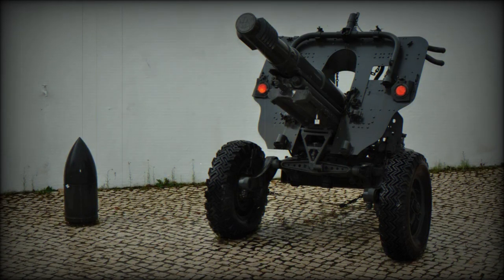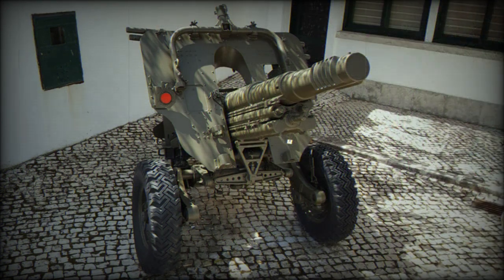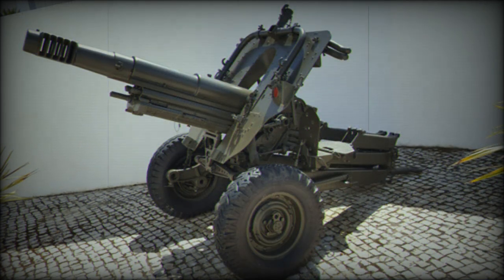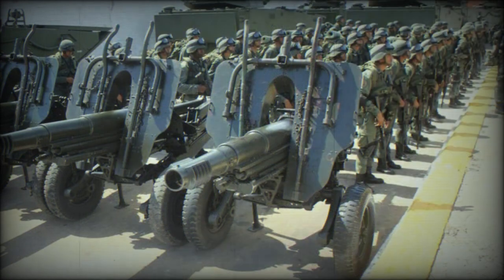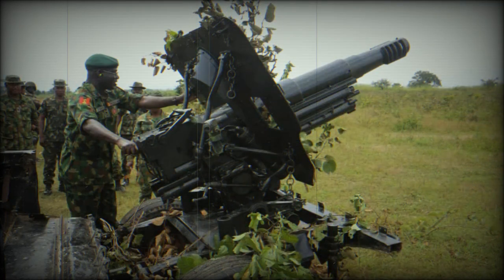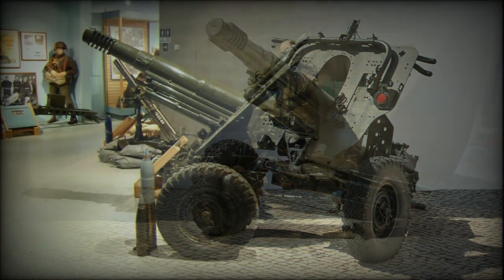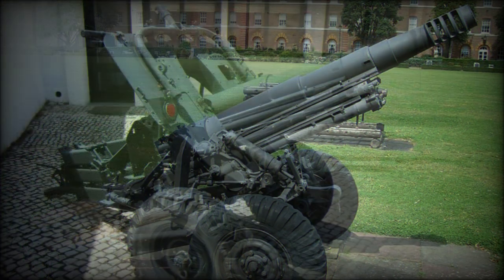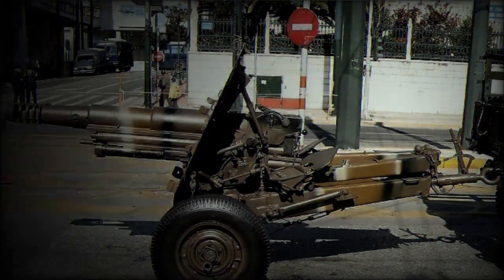OTO Melara Mod. 56 Mountain Howitzer (Italy)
The Model 56 is a 105 mm towed howitzer produced by Italian military manufacturer OTO Melara. It is also known as a pack howitzer. The Mod. 56 can be dismantled into 12 pieces and transported by pack animals, such as mules, horses or camels. This feature makes it ideal for using it areas where there are no roads. It is typically used in mountains, where only hiking trails are available. Designed by Italian artillery General Salvatore Fuscaldi in 1956, the Mod. 56 was created in response to Italian Army’s “Alpini’s” (special mountain brigade) requirement for a light, flexible and compact howitzer that could be easily uses in difficult terrain of mountains and highlands. Although maximum range of fire of this howitzer is limited only to 10.5 km, still though it is versatile enough to be used as an anti-tank gun or even mortar. Due to its hydropneumatic recoil reduction system under the barrel its maximum elevation reaches +65 degrees. It this way the Mod. 56 howitzer can launch shells with parabolic trajectory for a near vertical hit. It is equipped with integral fivefold baffle muzzle brake. Two foldable trails are connected directly to axle. This reduces the recoil and gives the ability of 18 degrees traverse making it a perfect weapon for direct fire too. The howitzer also has a safety mechanism that safeguards loader from accidental fire and protects the crew from injuries.

   Weighting little more than 1 200 kg, this howitzer can be towed by light utility vehicles at a maximum speed of 70 km/h. Also it can be easily airlifted by a UH-1 Iroquois or other light utility helicopters. The weapon can be towed to animals, or as mentioned, it can be disassembled and transported piece by piece. Once defensive shield is removed, the Mod. 56 howitzer can be carried inside the M113 armored personnel carrier. The gun crew can fully disassemble this weapon in only 3 minutes. The largest part of the Mod. 56 weighs 125 kg. Hence even in case of insufficient number of pack animals the gun crew can saddle animals only with the biggest parts and carry smaller parts by themselves. Considering this the Mod. 56 howitzer enjoys a huge tactical advantage over other similar weapons.

   Being inexpensive to produce, easy to maintenance and repair, the Mod. 56 gained big popularity in many armies worldwide. At the end of 1950s it was selected by NATO as a light field gun. During trials it outperformed a French 105/22 artillery system. The Mod. 56 replaced in service the US M1 75 mm mountain howitzer. Eventually the Italian Mod. 56 has been adopted even by military powers like Germany and the United Kingdom. Actually it was the very first case, when Untied Kingdom purchased military equipment form Italy. Thos mountain howitzer has been exported to Argentina, Australia, Canada and New Zealand. Overall, this howitzer has been in obtained by over 30 countries and continues its service in most of them nowadays. Chinese Military manufacturer NORINCO produces China produces an indigenous version of the Mod. 56 of the same caliber.

   Until the mid 70’s this weapon was a standard equipment of the Allied Command Europe Mobile Force comprising of the batteries from UK, Germany, Italy, Canada and Belgium. By 1983 more that 2 600 of these howitzers had been built, from which about 340 were used by 5 brigades of Italian army’s Alpine’s artillery regiment and Folgore 185th paratroopers artillery brigade.

   The Mod. 56 saw combat actions in 1982 during Falklands War. It was used by Argentina. The United Kingdom already had a new L118 light gun that could hit targets at longer range, but was heavier and could not be transported by pack animals. However the British army utilized the Mod. 56 in South Yemen during Aden Emergency of 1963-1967 and Borneo conflict between Indonesia and Malaysia of the same period. OTO Melara’s howitzer saw action during the Vietnam War where it was used by Australian and New Zealander troops. The weapon participated in Nigerian Civil War. This howitzer demonstrated effectiveness in all kings of climate zones and made its name as a reliable and formidable artillery system.